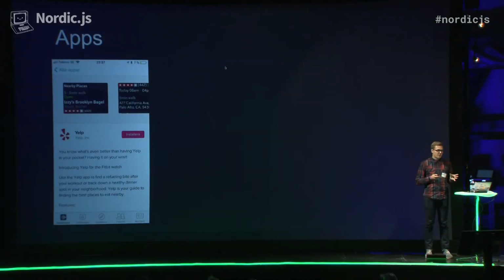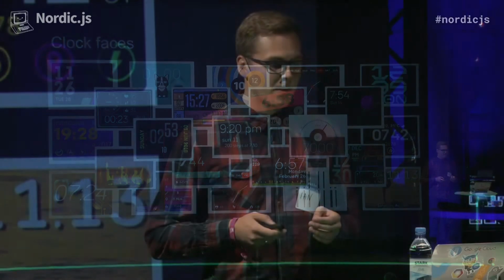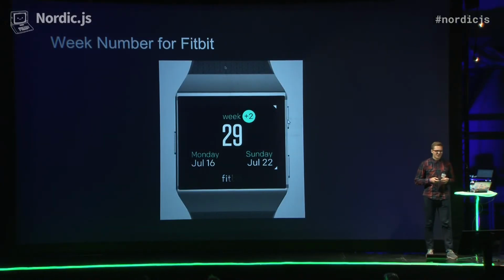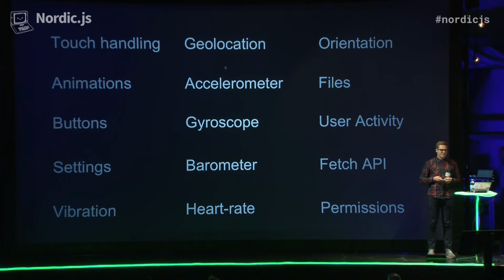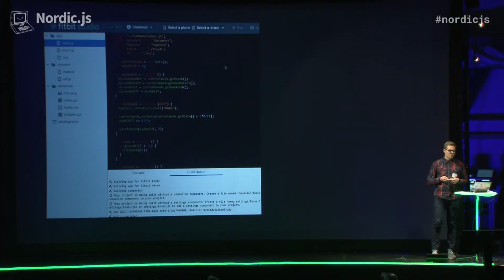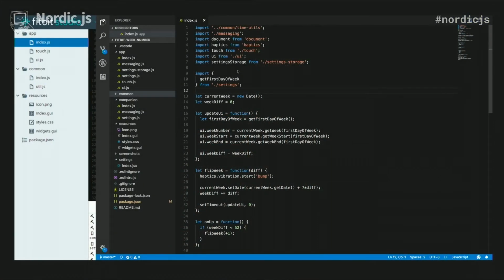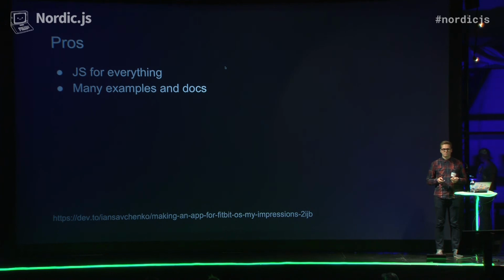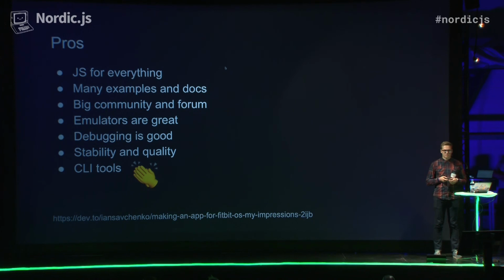Nordic.js 2018 • Lightning talk - Ian Savchenko